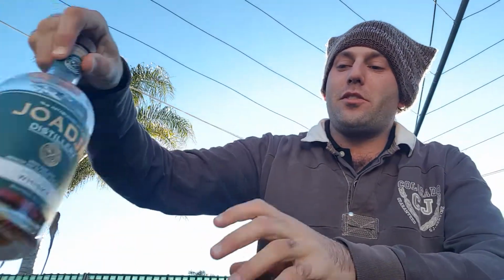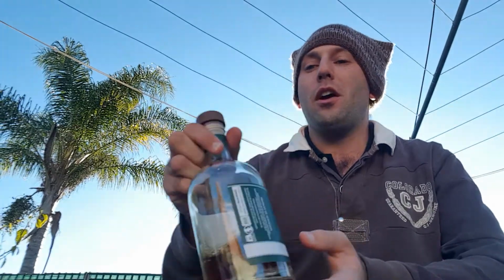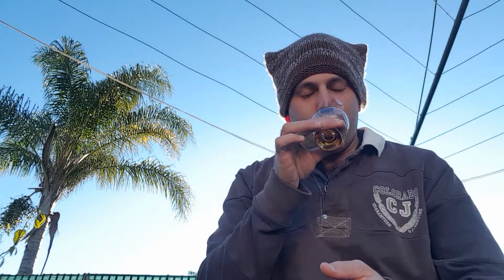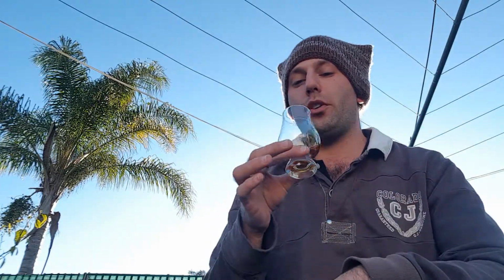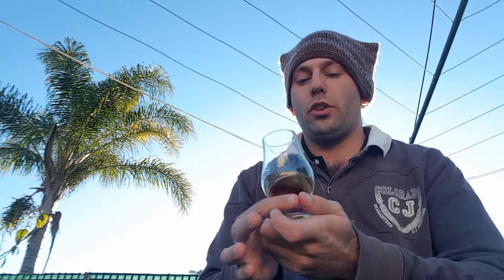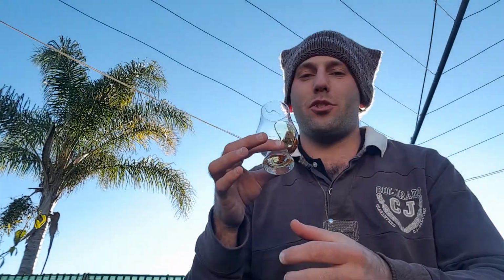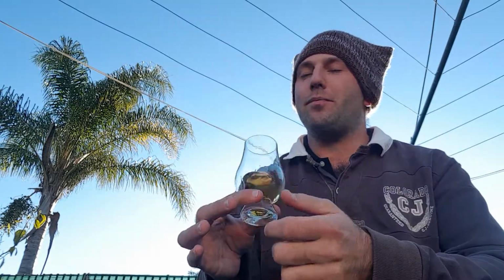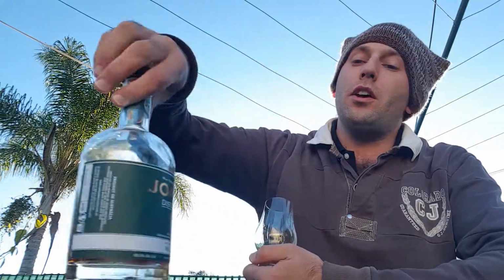EPISODE 64: Joadja Single Malt Batch 7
G'day everyone. Today I have reviewed the Joadja Single Malt Batch 7. Joadja is located in the southern Highlands of NSW Austrlia. This whisky is the best sherry bomb whisky that I have tried so far.
I hope you all enjoy it as much as I have.

KIPPIS.